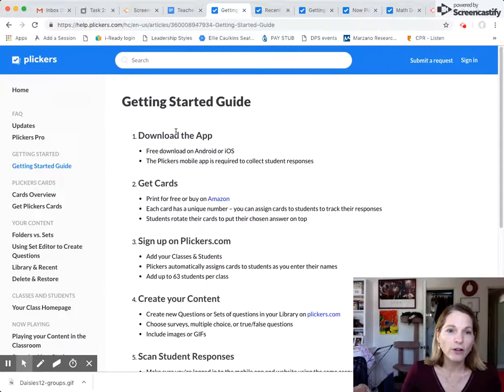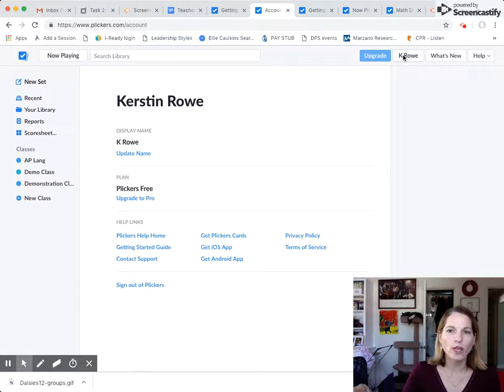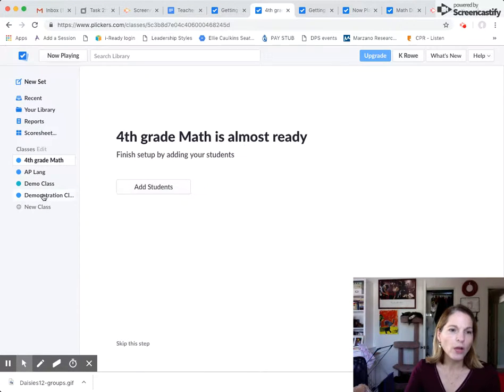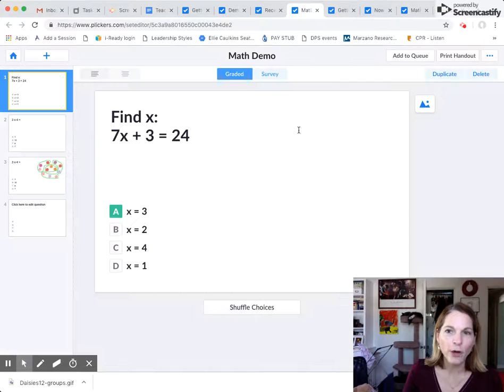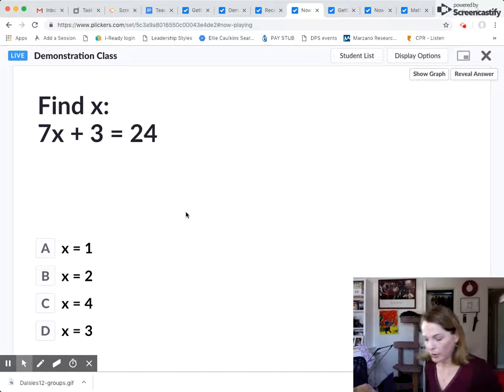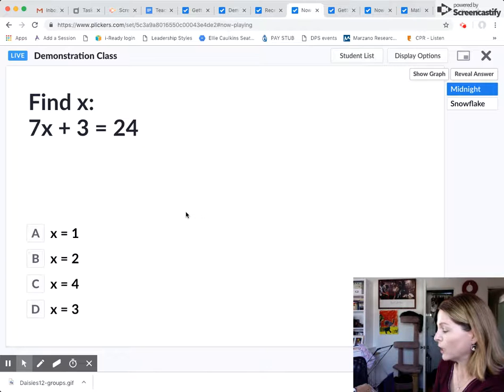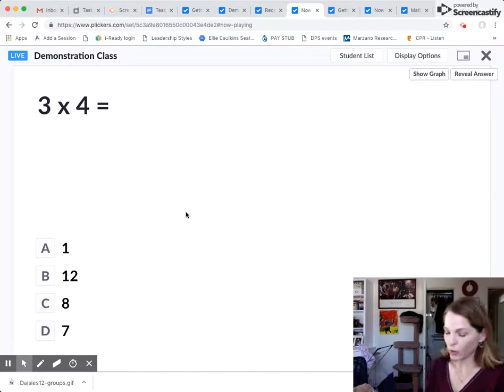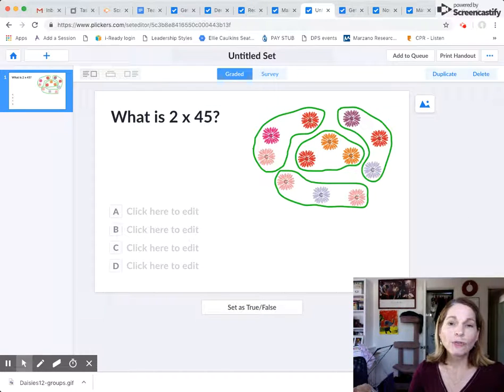Jan 13, 2019 12:16 PM